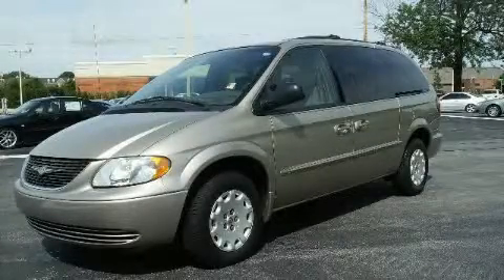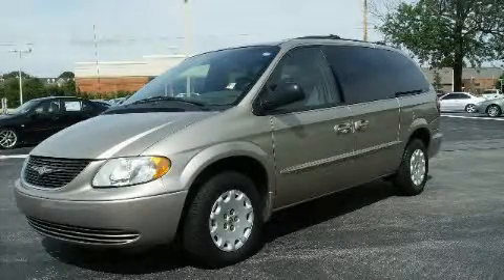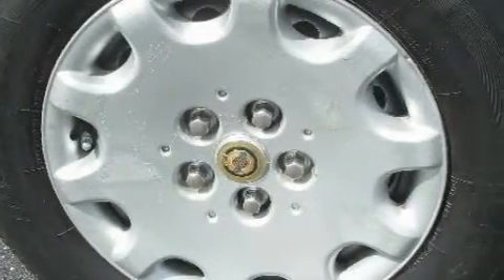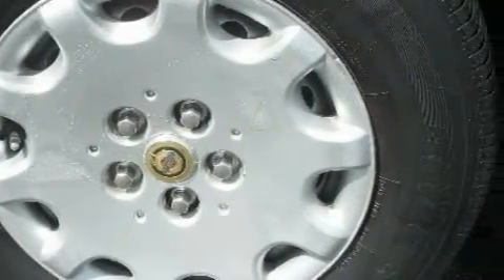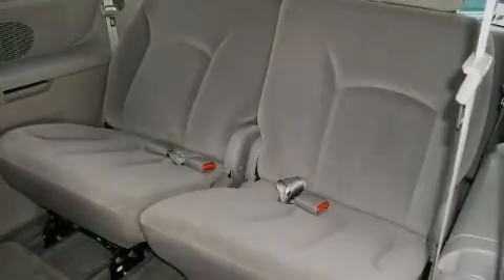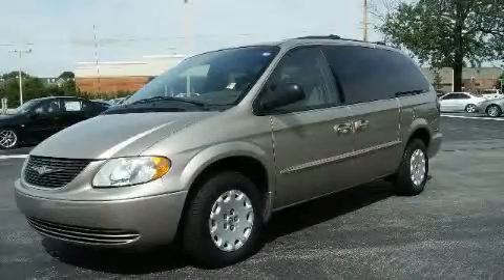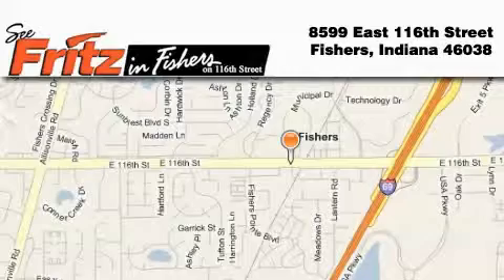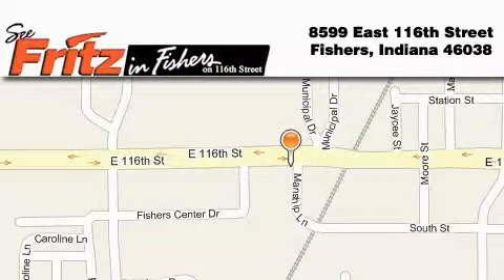Preowned 2002 Chrysler Town & Noblesville IN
Year: 2002
 Make: Chrysler
 Model: Town &
 Engine: 3.3L V6
 Trans.: AUTO 4SPD
 Exterior: Gold
 Miles: 59,810

 Used 2002 Chrysler Town & Fishers IN